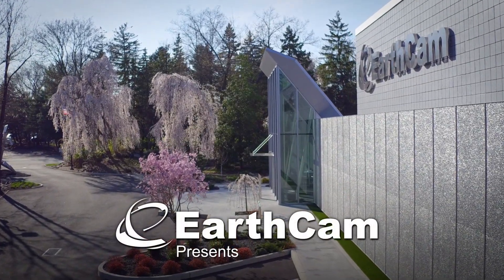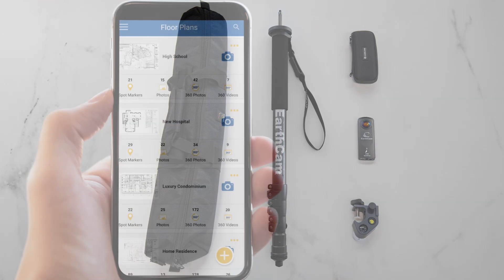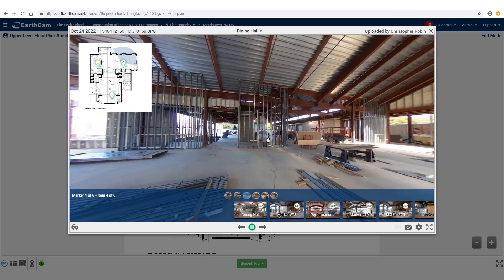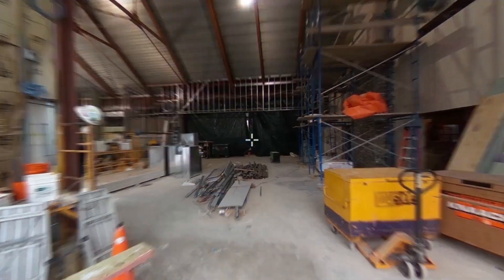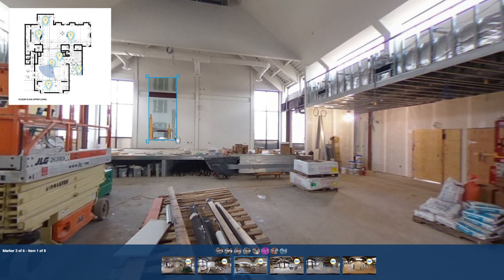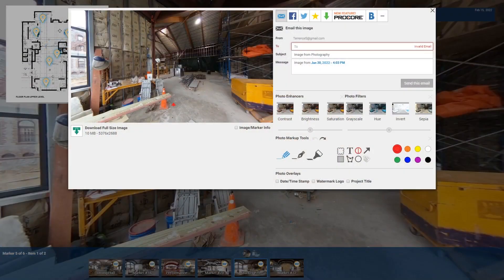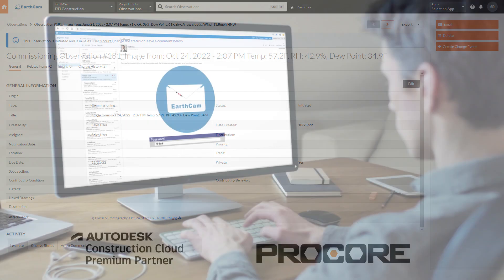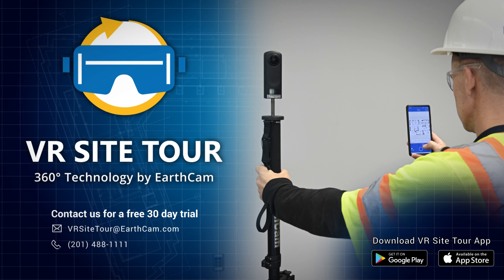VR Site Tour - 360° Reality Capture Made Simple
EarthCam's VR Site Tour App is specifically designed for quick, straightforward DIY reality capture for small-to-medium jobsites. Capture and communicate interior progress with interactive 360° images automatically assembled into a virtual project tour. All images are geo-tagged to properly align with the site plan. Evidence actual live progress, reduce the need for site visits, and prevent rework.

Quickly convert a day's worth of progress into easy-to-share, 360° photos synched directly to site plans, CAD drawings or 3D BIM models. Generate fully interactive 360° images from VR inspections without prior expertise or photographic knowledge. Create detailed immersive photos for an indisputable record of as-built and pre-existing conditions.